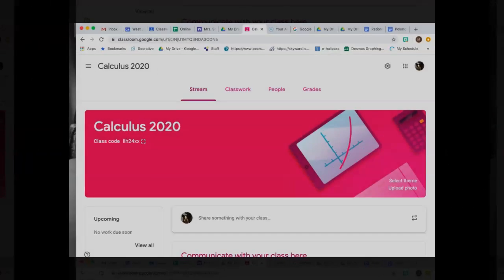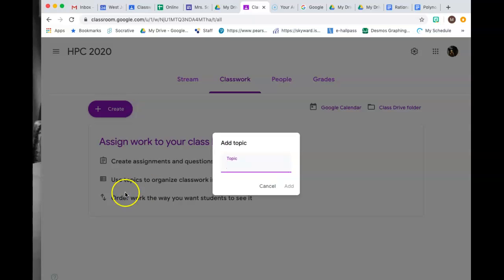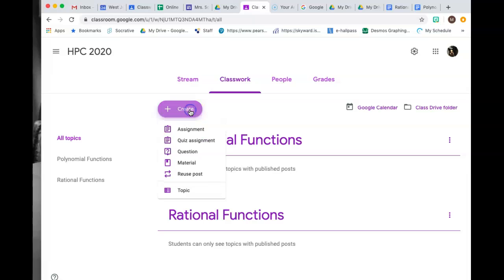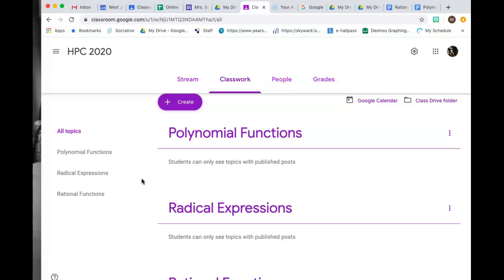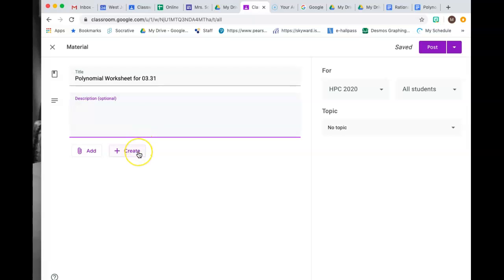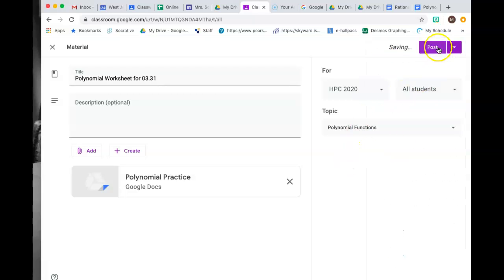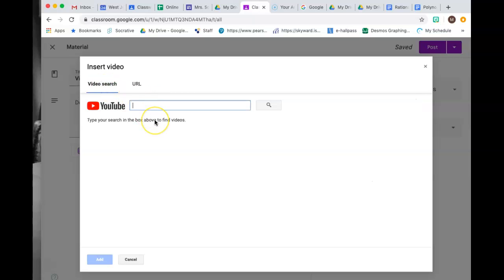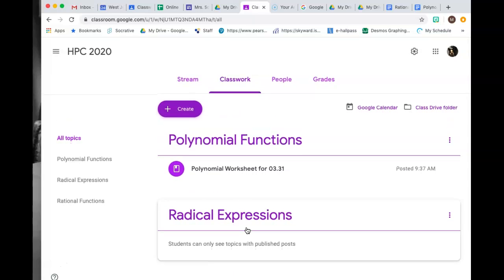Google Classroom Classwork Tab